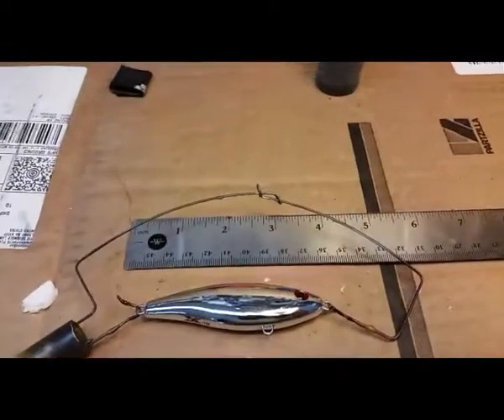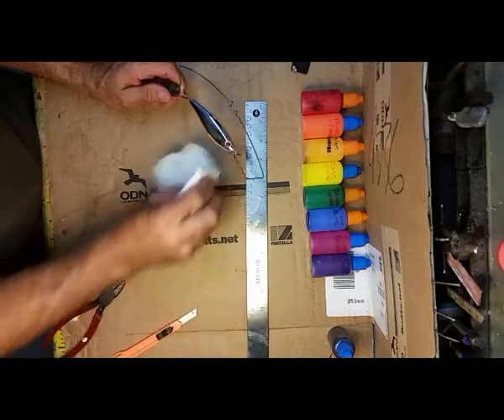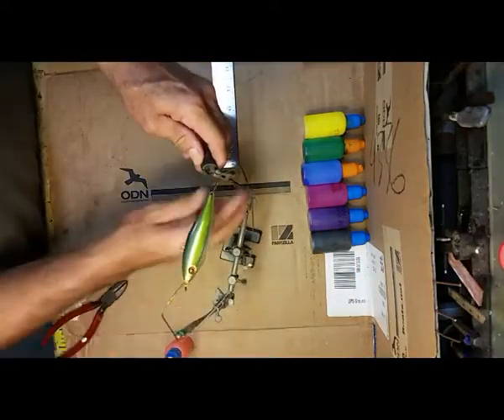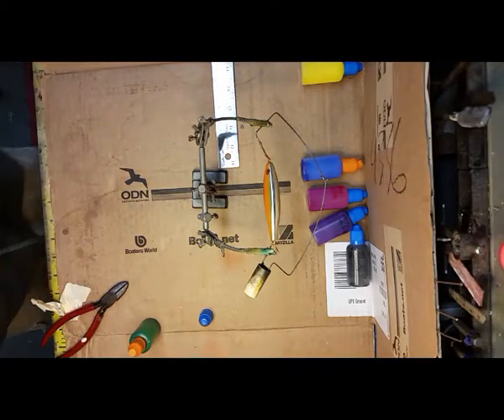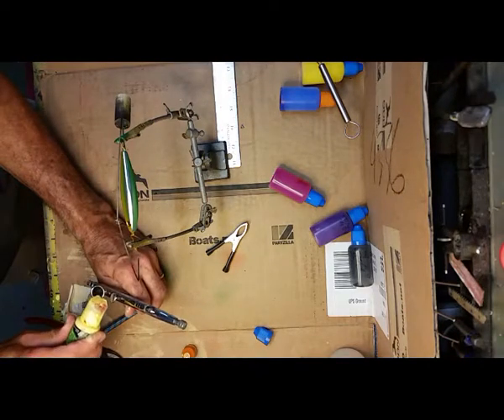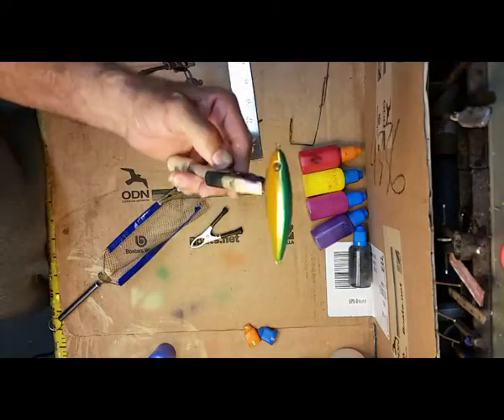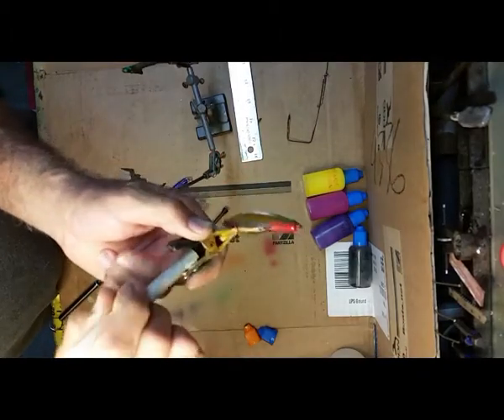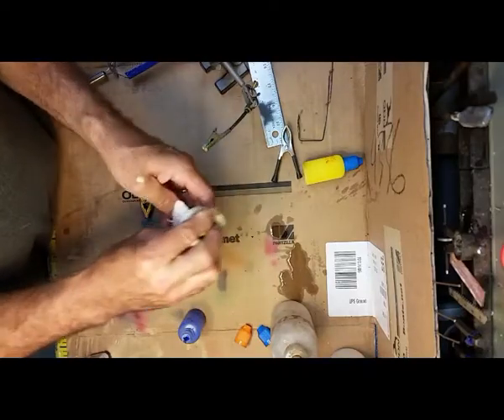Painting a Chrome Lure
Paint your own chrome lure with transparent paints.